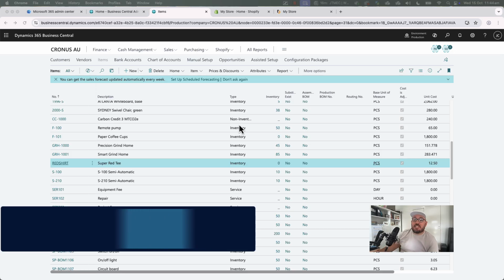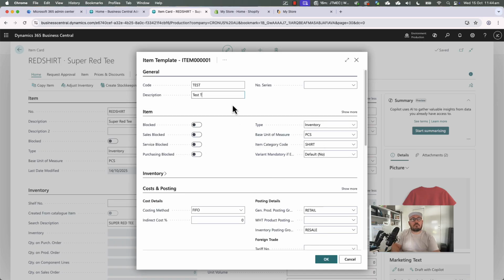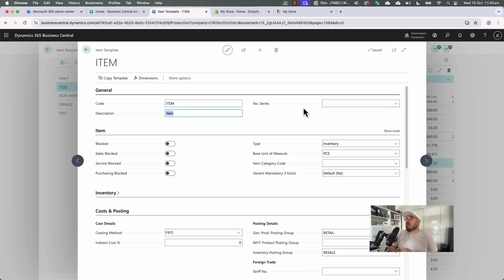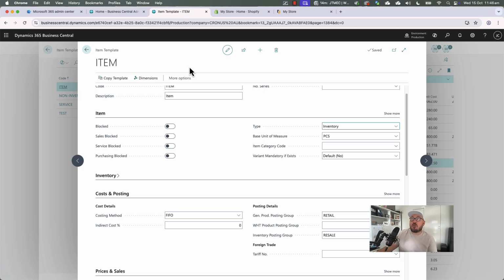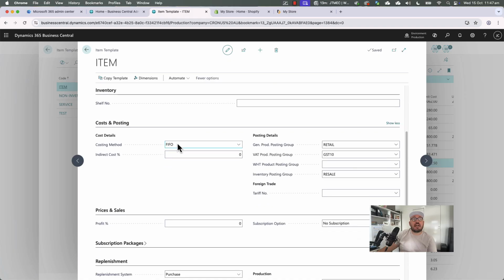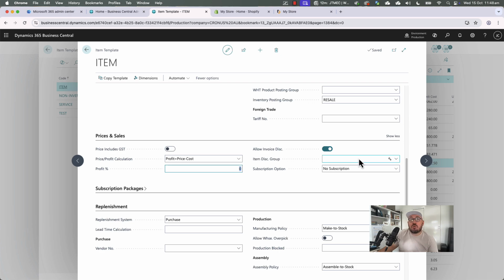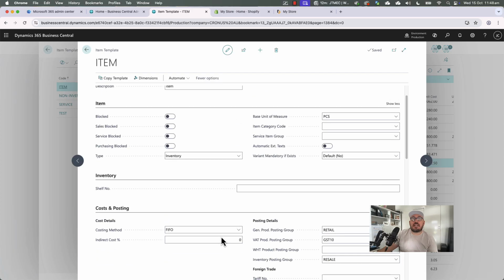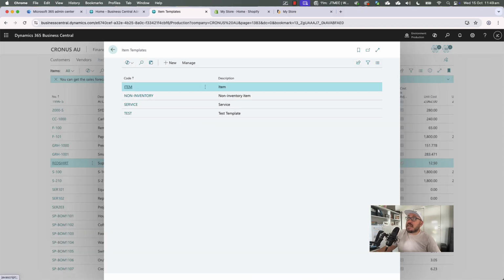Business Central: Create Item Templates (from Item Card or Template List)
Learn three ways to create Item Templates in Microsoft Dynamics 365 Business Central: from an existing Item card, via Create Template, or from the Item Template list. We walk through every field—so your Items start clean with consistent posting, UoM, replenishment, planning, and dimensions.

In this Item & Product Development episode, we standardise Item setup using Item Templates. You’ll see how to create a template from an Item card, use Create Template, or start fresh in the Item Templates page—then review every field you should predefine for speed and consistency across Sales, Purchasing, Warehouse, Projects/Jobs, Service, Production, and Finance.

• When to use templates (governance, speed, consistency, fewer posting errors)
• Create from existing Item (copies current values into a template)
• Create via Create Template on the Item card
• Create/edit from the Item Templates list (blank or cloned)
• How to apply templates and control which fields overwrite
Template fields to consider (walkthrough)
• Identity & structure: Template Name/Code, Description, Number Series strategy
• Core: Type (Inventory/Non-Inventory/Service), Base Unit of Measure, Item Category, Product Group, Attributes, Item Tracking Code
• Costs & Posting: Costing Method, Unit Cost (optional), Inventory/Gen/VAT Product Posting Groups, Rounding Precision
• Prices: Unit Price (optional seed), Price Calculation Method, rounding rules (govern carefully)
• Replenishment: System (Purchase/Assembly/Production/Transfer), Vendor No., Lead Time, Lot Size
• Planning: Reorder Policy (Lot-for-Lot/Fixed/Max), Safety Stock, Reorder Point/Qty, Min/Max, Dampener Period/Qty, Lot Accumulation, Rescheduling parameters
• Warehouse/Tracking: special handling notes, tracking defaults (if used)
• Dimensions: Global/Shortcut default dimensions by department/company policy
• Texts & translations: Extended Texts/Marketing Text seeds, Translations (where relevant)
• Controls: Stockout Warning default, Prevent Negative Inventory default, default Blocking states for sensitive templates (rare; explain trade-offs)
• References/UoM: default alternate Units of Measure & conversions, Identifier/GTIN patterns (if standardized)
• Attachments: spec sheets/MSDS/media you want new items to inherit (if your process uses DMS links)
Governance tips
• Use naming conventions per product line/BU; include owner and version/date.
• Keep “financial” templates (posting/costing) separate from “catalog” templates (attributes/texts) to reduce risk.
• Lock down who can edit templates; consider approval for template changes.
• Test with a sandbox import (Configuration Package) to verify postings and MRP behaviour.

Consultants, admins, and power users who want repeatable, error-resistant Item setup at scale.